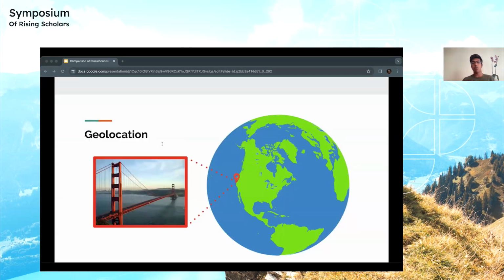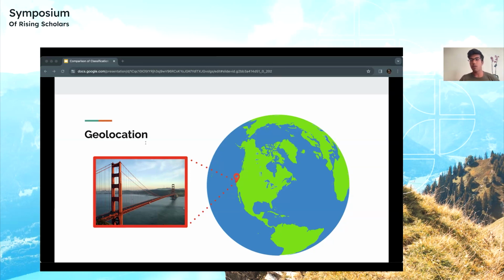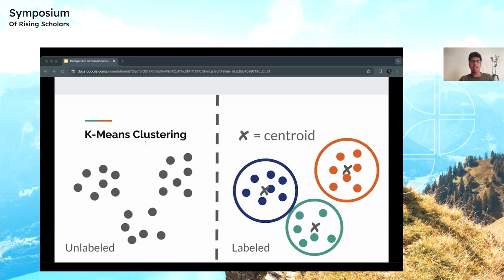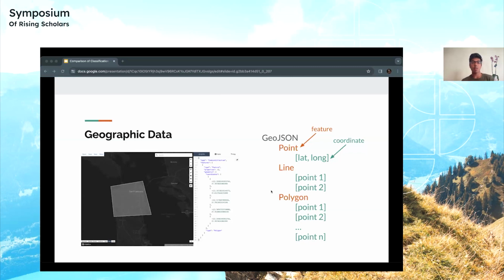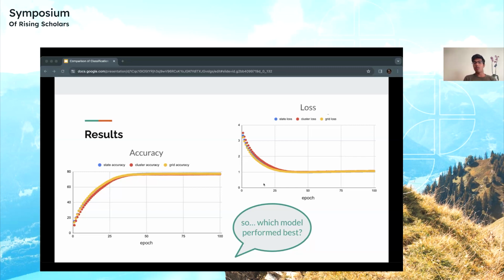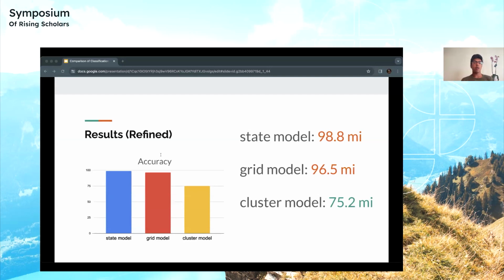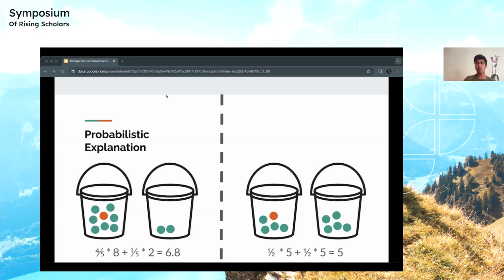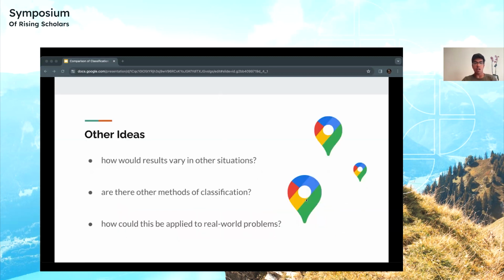AI Geolocation Presentation by Ishan Patnaik at Polygence's Symposium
‘Comparison of Classification Regions for AI Geolocation’ was a Computer Science Conference Talk delivered live by Ishan Patnaik at Polygence’s 10th Symposium of Rising Scholars in March 2024.